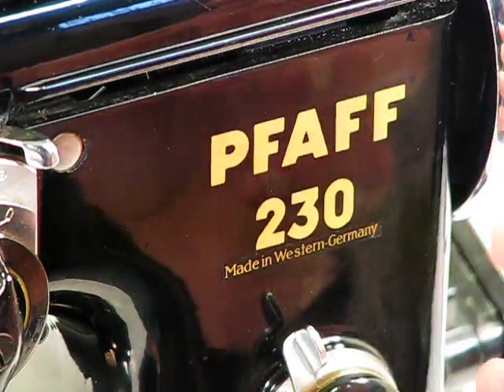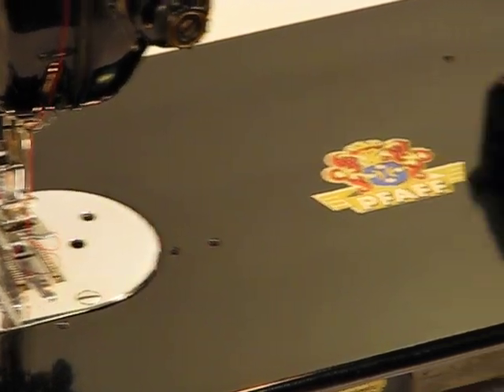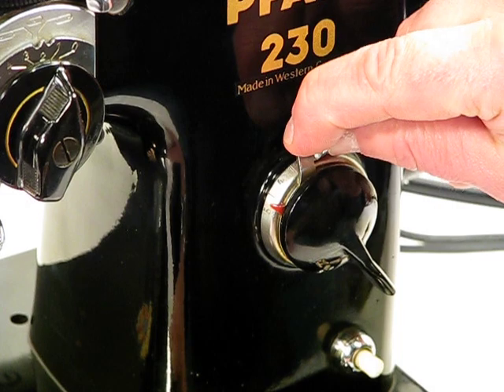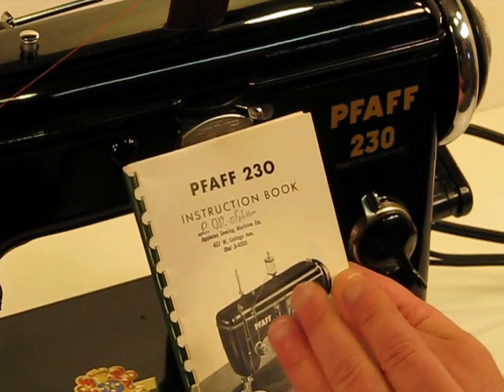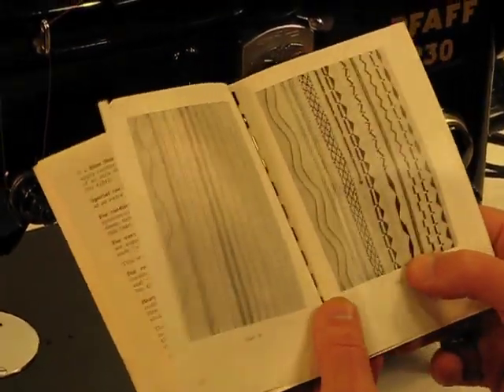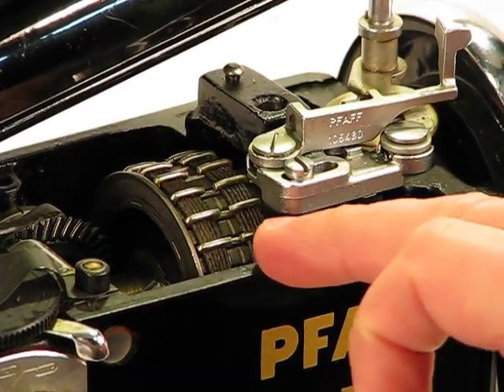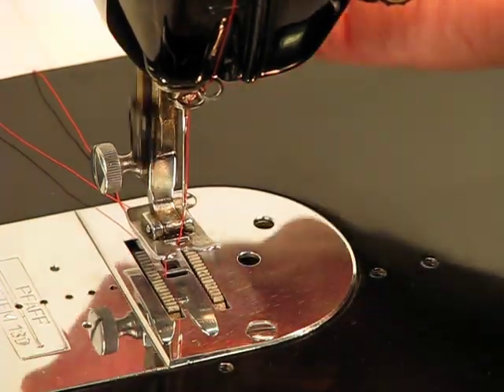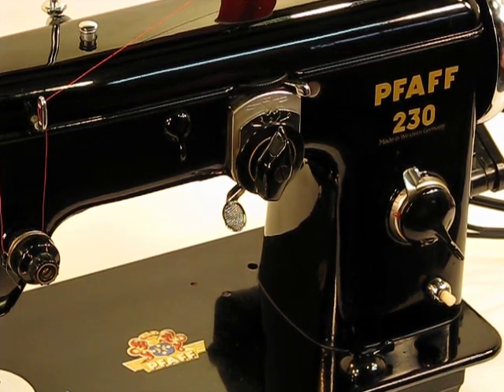German Engineered PFAFF 230 - Introduction and Tutorial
To receive a FREE copy of the Instructional Manual for this amazing machine, please visit my DROP BOX ACCOUNT, and download at no cost. (more)